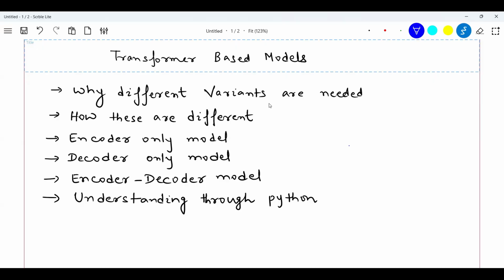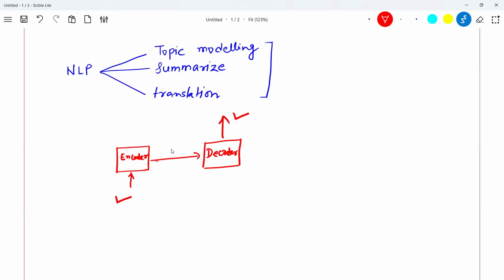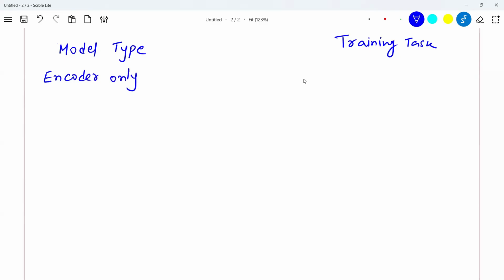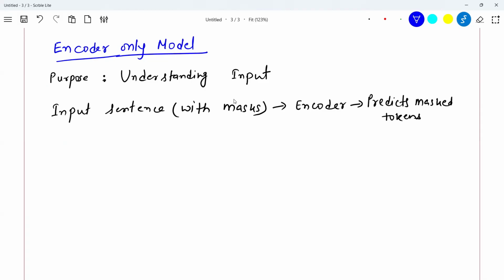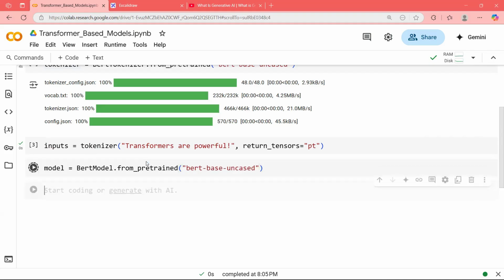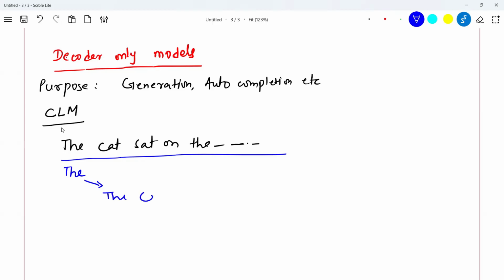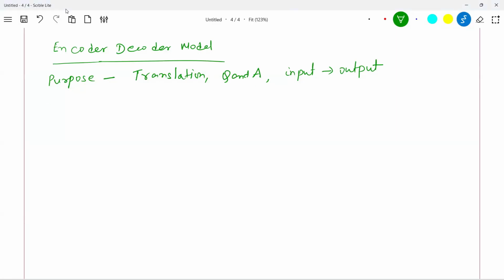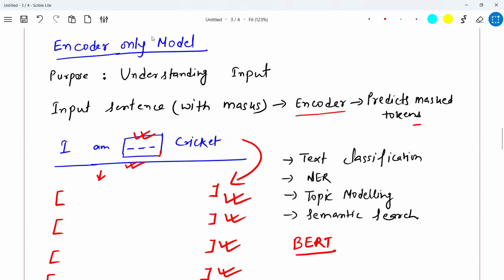Transformer Based Models | Transformer based architectures | Transformer based neural networks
Topics for the video:
Transformer Based Models
Transformer based architectures
Transformer based neural networks
Transformer based models nlp
Transformer based interview questions
Transformer based language models
Transformer based object detection
Encoder decoder neural network
Encoder vs decoder transformer
Encoder decoder architecture
Encoder decoder model
Transformers unfold data science
Encoder and Decoder Deep Learning